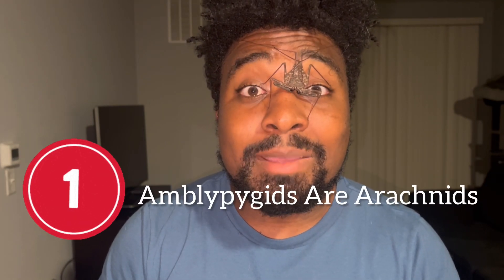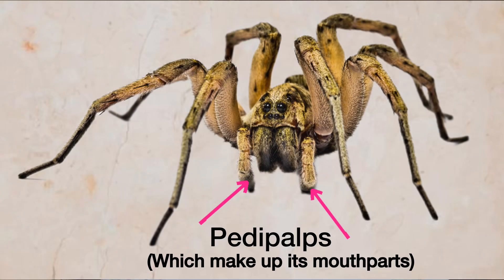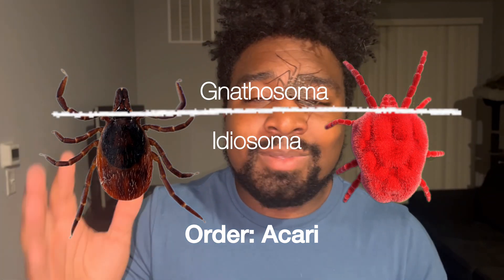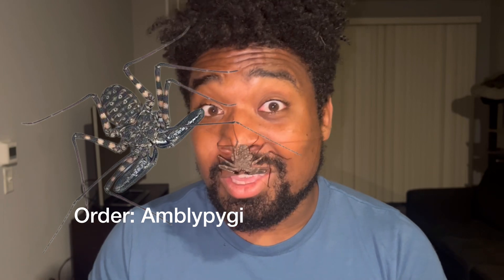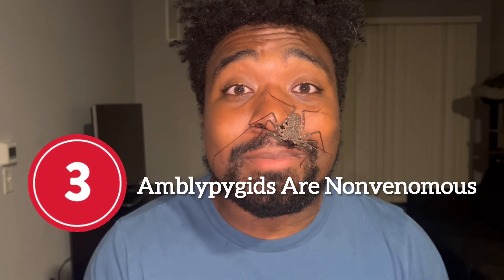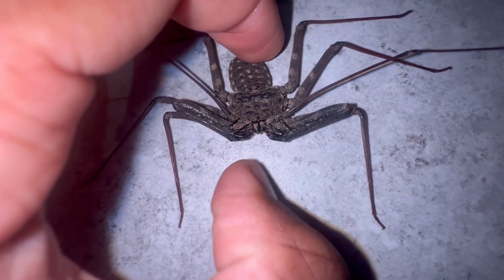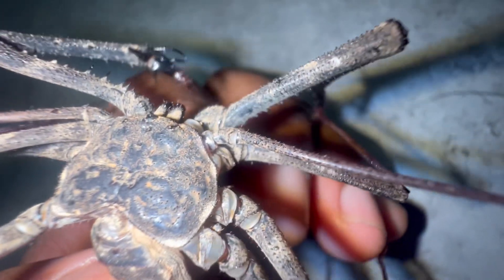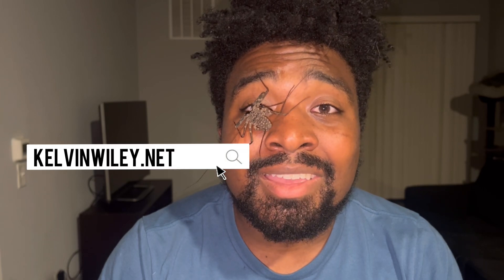5 Facts About Amblypygids!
Despite their various misleading common names and cryptic appearance, I discuss 5 things that are actually factual about the mysterious arachnids known as amblypygids!